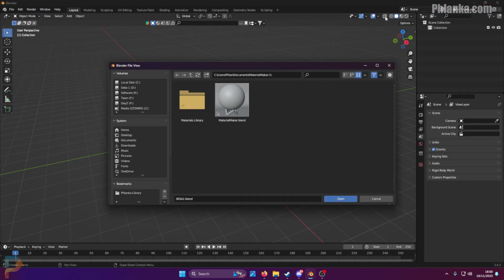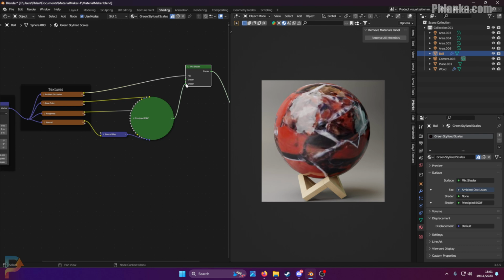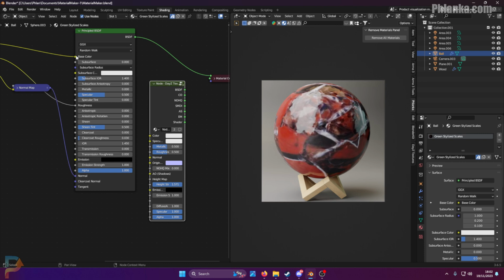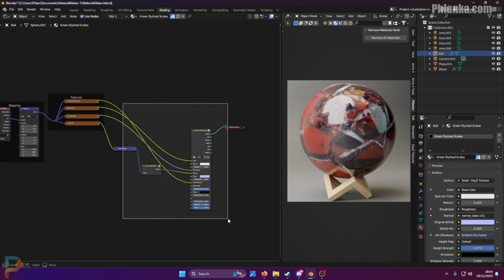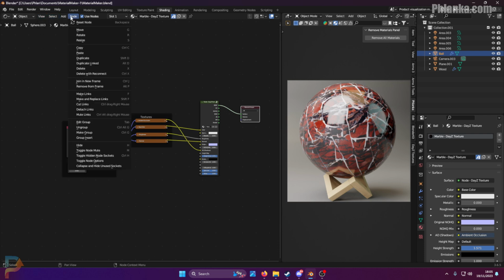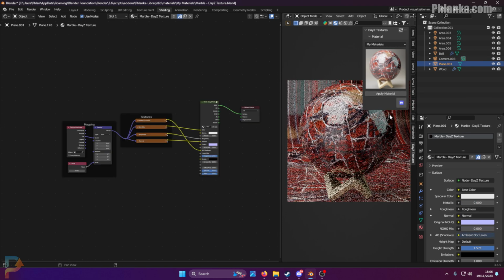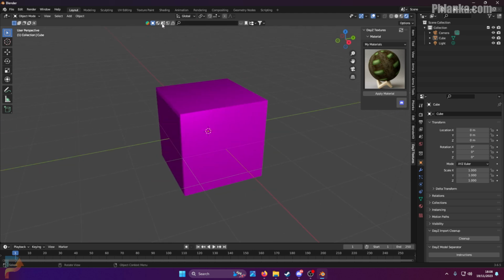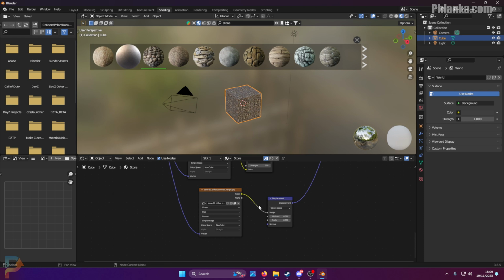Convert Exisiting Materials Into DayZ Materials Using Phlanka's Texture Pack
Please note, in the video I mention a normal converter, shortly after in the video I realised I didn't actually need it, you can continue watching